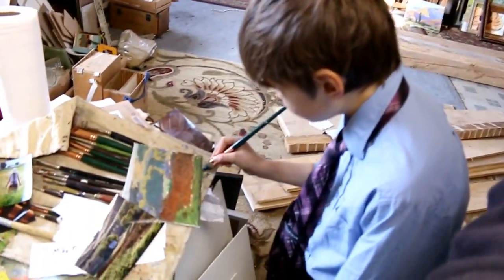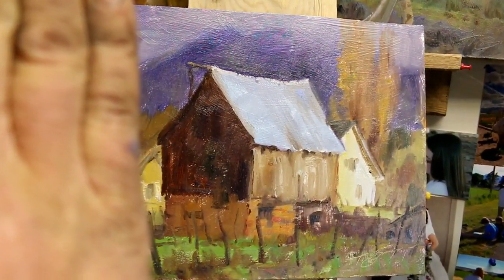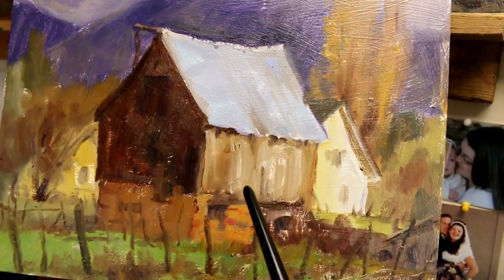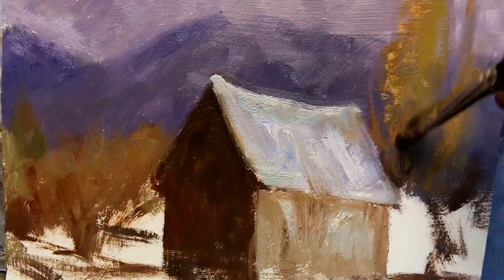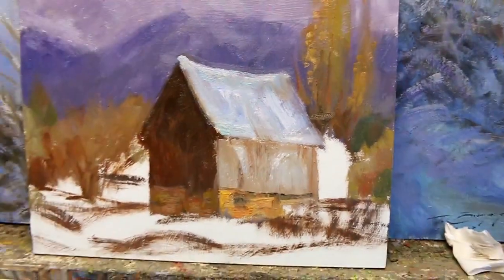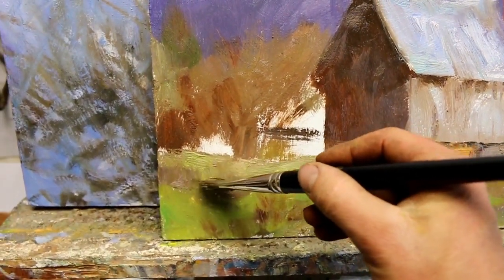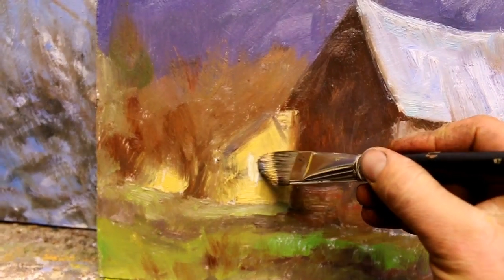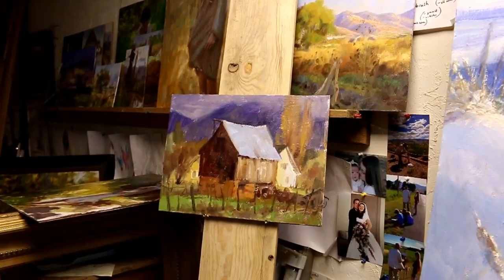Oil painting from a plein-air study (with Trent Gudmundsen)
Join me as I paint a studio piece from an outdoor study of the same size. How do I translate it and in what ways do I change it?

In this demonstration, I paint a picture of an old barn in oils, from the plein-air piece I did a week earlier. I do this in the spirit of a tutorial, but with the intention of having you take the principles that I teach and integrate my techniques into your own style.

You will be able to enjoy the entire painting process in real time, with only a few quick cuts...no speed painting or fast motion.

I use primarily "Rembrandt" and "Windsor & Newton" oils in the following colors:

*Burnt Sienna
*Permanent Alizarin Crimson
*Ivory Black
*Titanium White (by Lefranc & Bourgeois)
*Pthalo Green / Viridian Hue (same thing)
*Dioxazine Purple
*Ultramarine Blue
*(sometimes Pthalo Blue)

***Finally, if you want to see me and my family's vlog, ...we talk about our farm animals, our projects regarding our house and property, and generally have fun...you might find us entertaining.